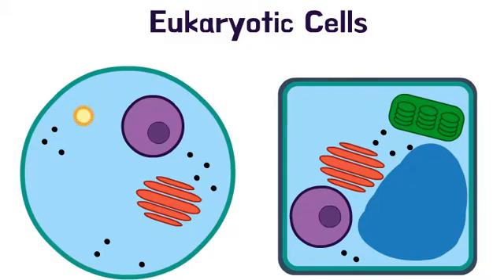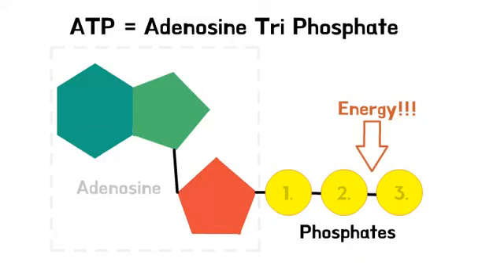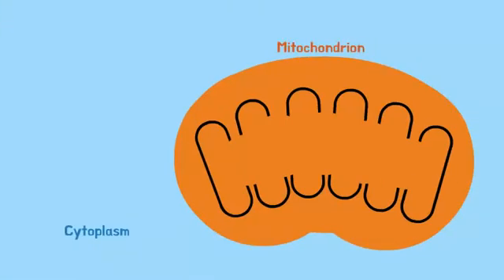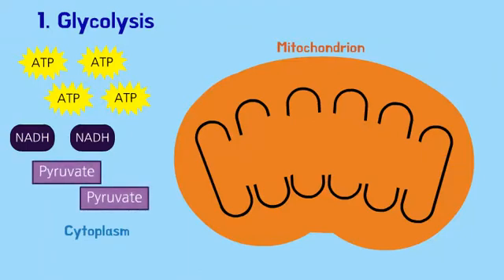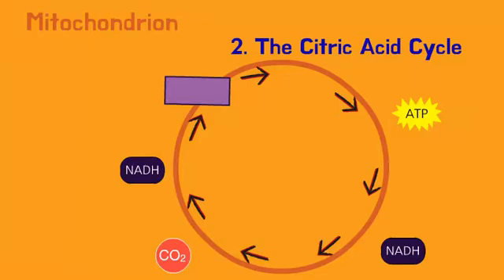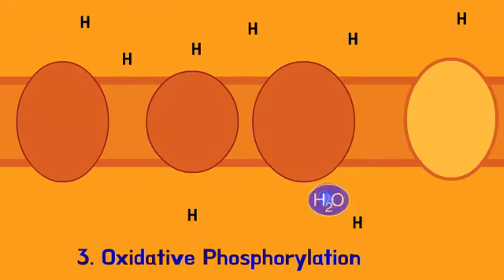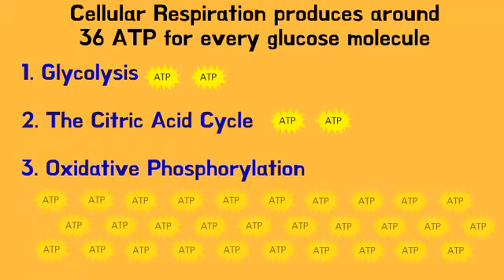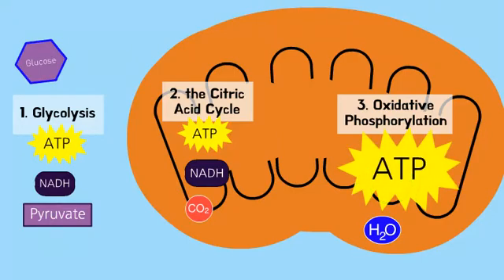Cellular Respiration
Simple explanation of the process of cellular respiration